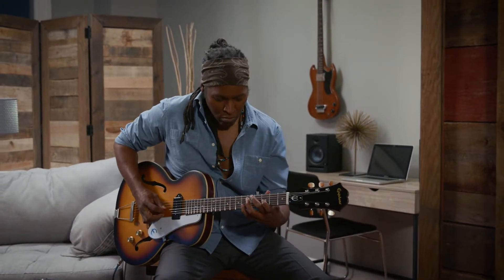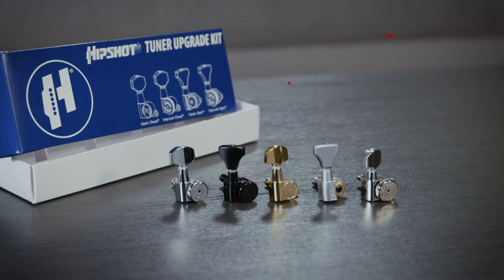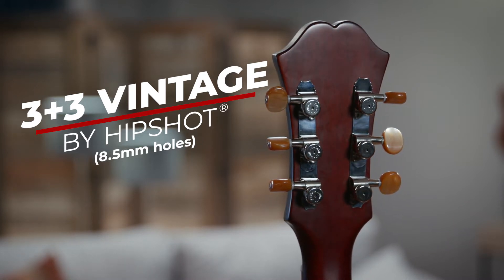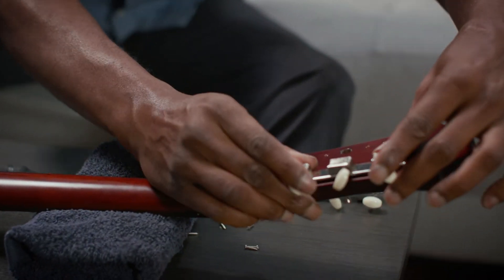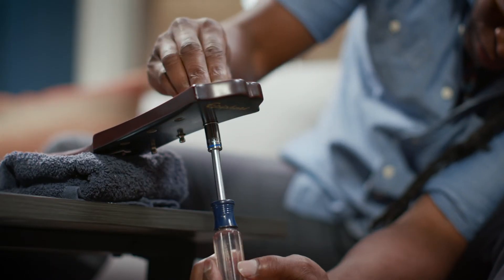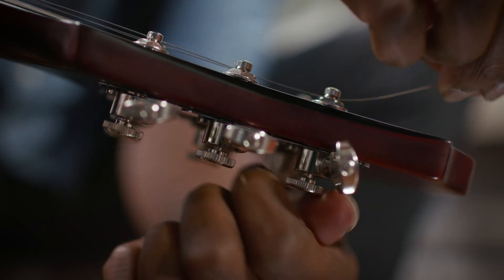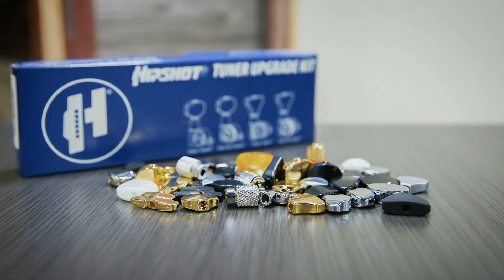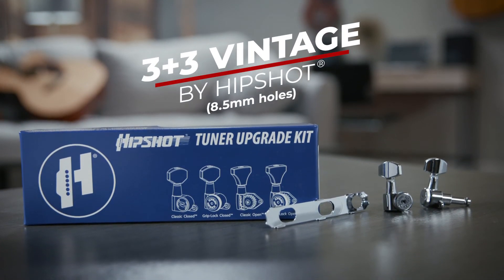Introducing the Hipshot Tuner Upgrade Kit for 3+3 (8.5mm holes)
Have you stopped taking your best guitar out of the case because it won't stay in tune? It may be your machines. Upgrading your vintage or vintage style headstock to the best machines on the market could be all it takes to make it #1 🎸worthy again!